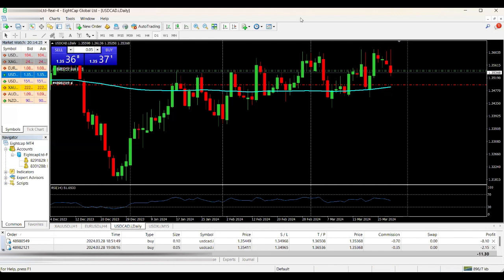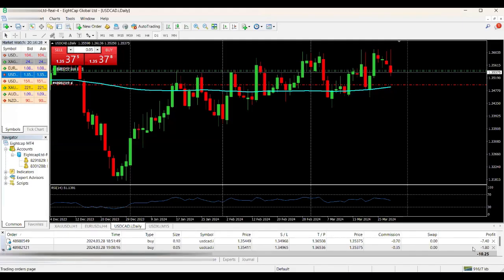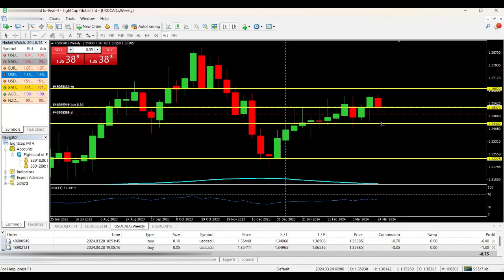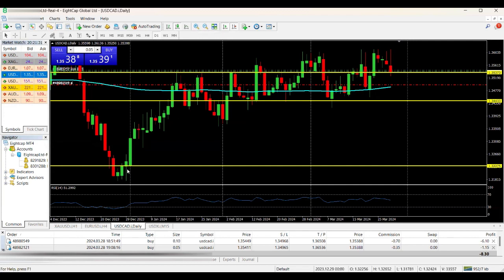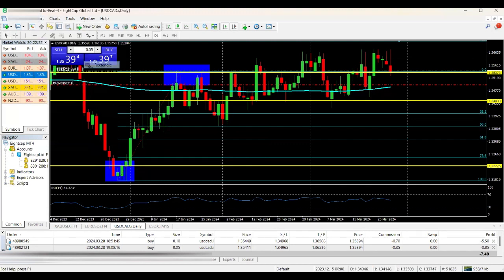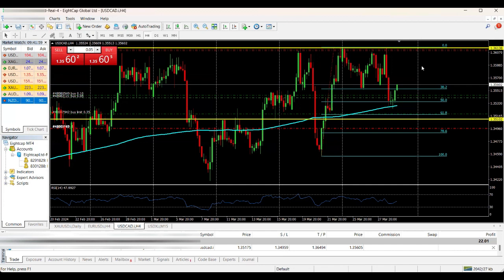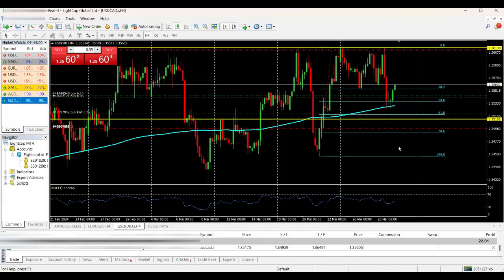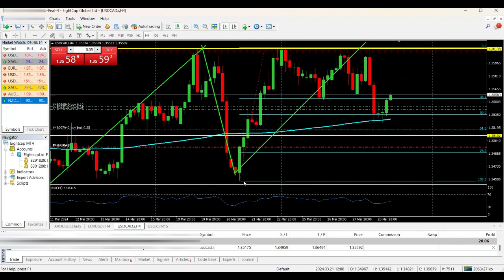Live USDCAD Forex Analysis - Part 1 March 29th, 2024.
Hi, In today's session I explained why I took the buy on USDCAD, we are currently in profit and part 2 will be posted.